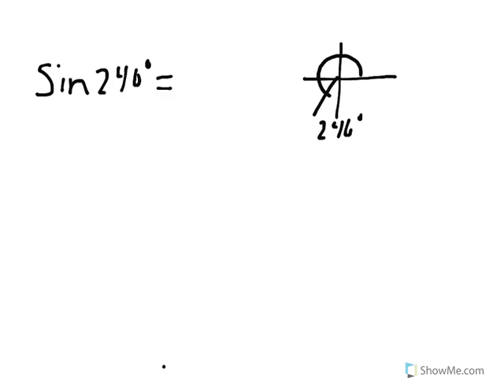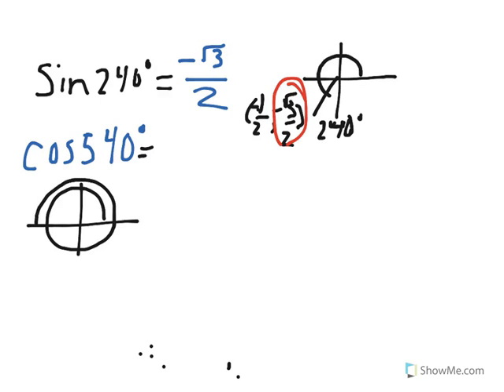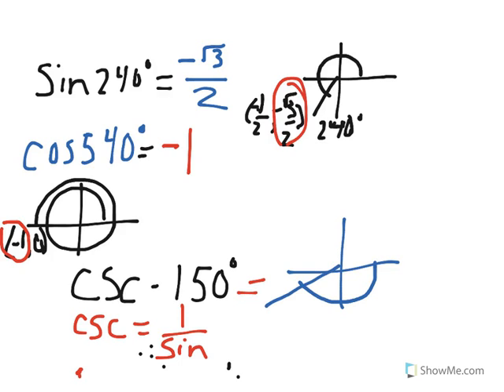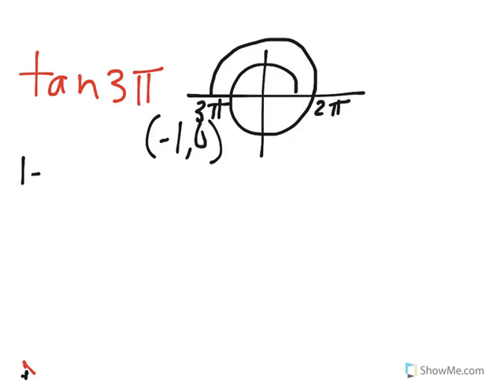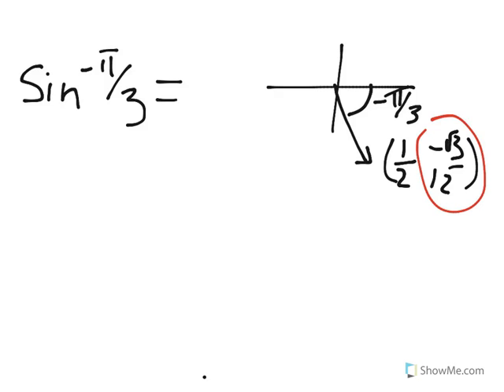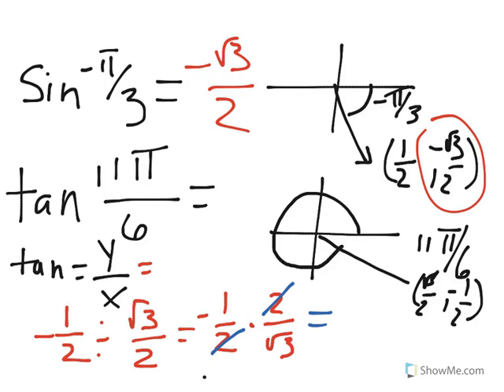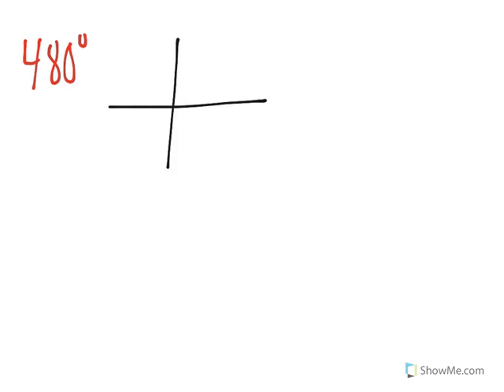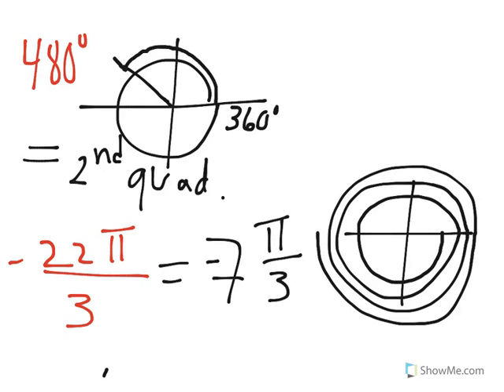Using the Unit Circle with the 6 trig functions